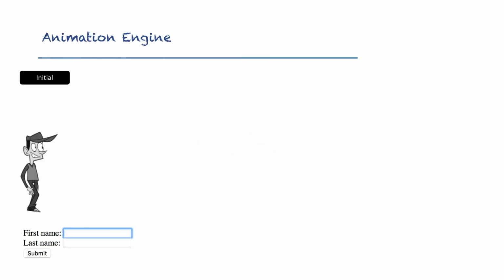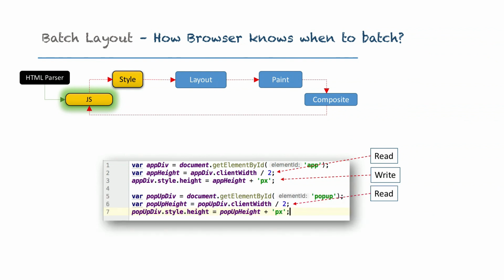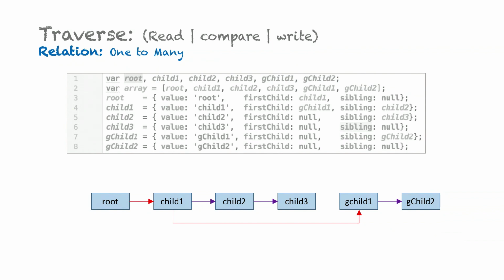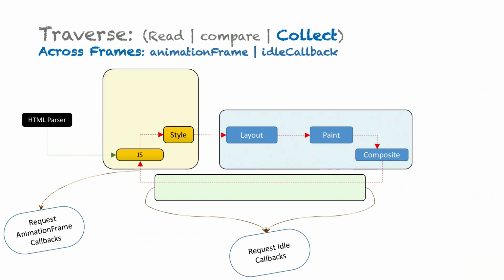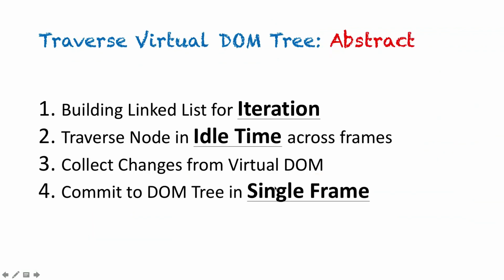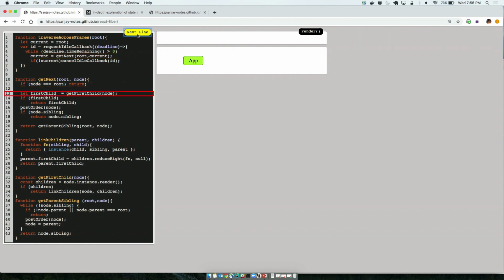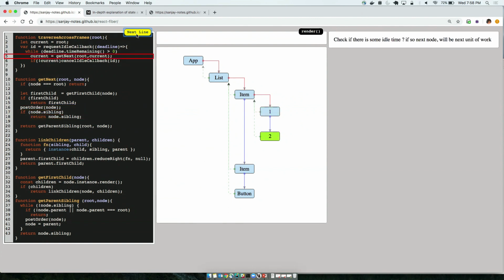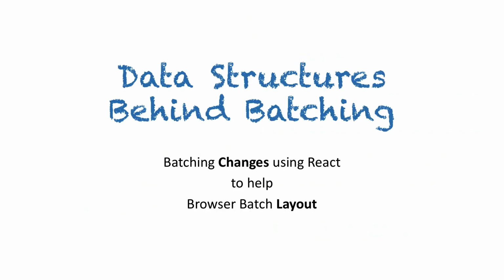ReactJS Internals Explained: Batching Write Operations via Tree Traversal | Performance Deep Dive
Dive deep into the internals of ReactJS in this advanced talk originally presented at a Boston developer meetup in November 2019. In this session, I walk through how ReactJS optimizes performance by batching write operations using tree traversal techniques.

Whether you’re a React developer curious about what’s under the hood or someone who wants to understand how modern rendering engines mimic browser internals, this talk breaks down complex concepts with clarity and visual storytelling.

What you’ll learn:
 • How browser rendering works (DOM, Render Tree, Reflow)
 • Why batching matters for performance
 • How React implements tree traversal in its Fiber architecture
 • Techniques for converting recursion to iteration
 • Prototype code walkthrough for batching operations